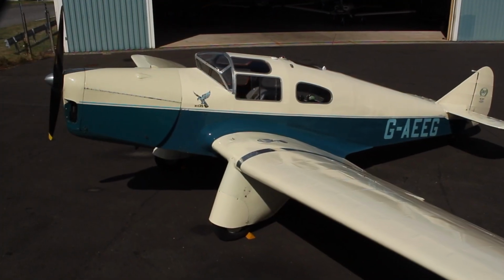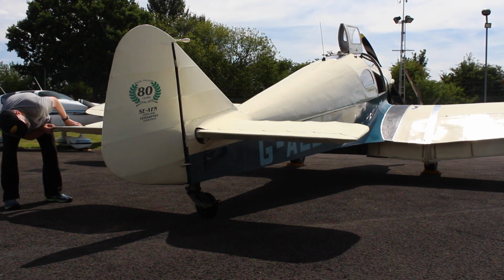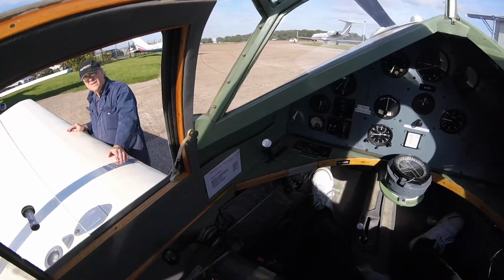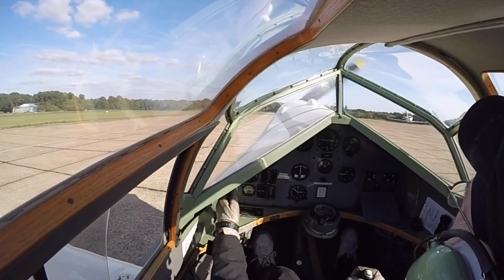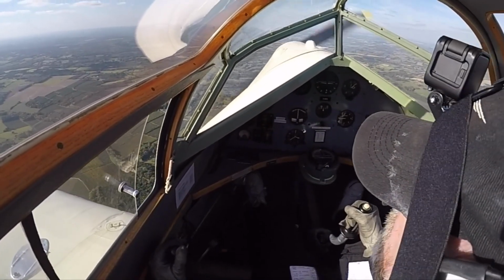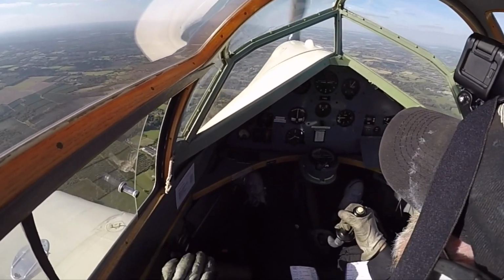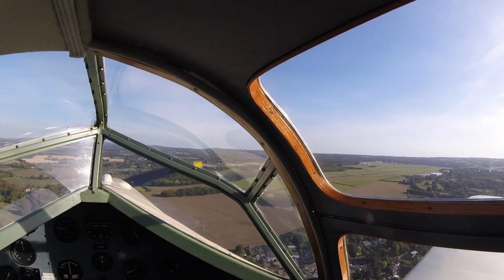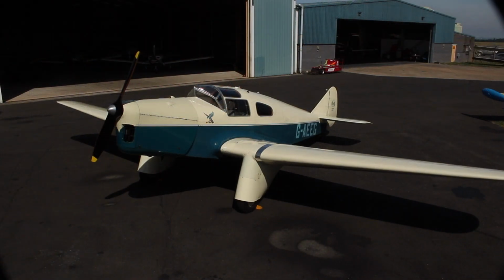MILES FALCON G AEEG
A flight in Miles Falcon G-AEEG from Biggin Hill.